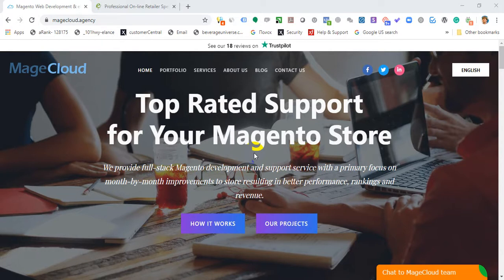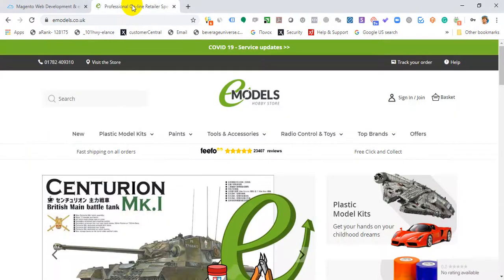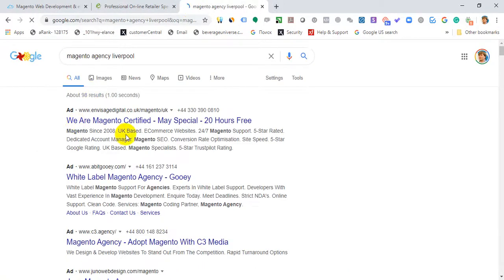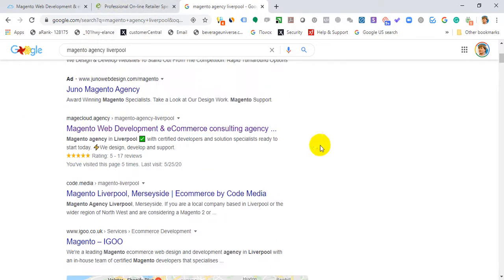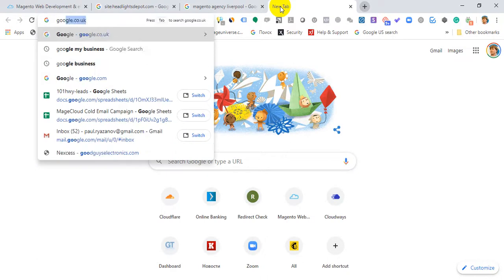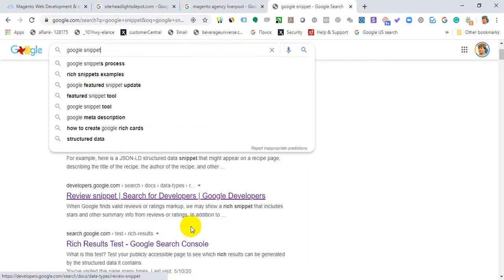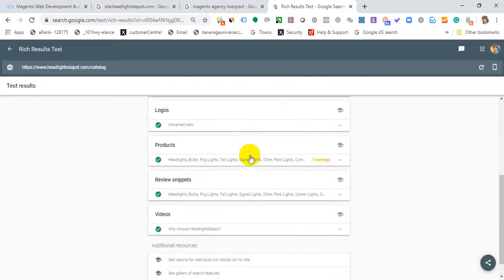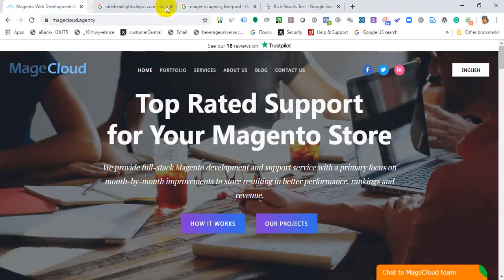How to Push Your Reviews to Google